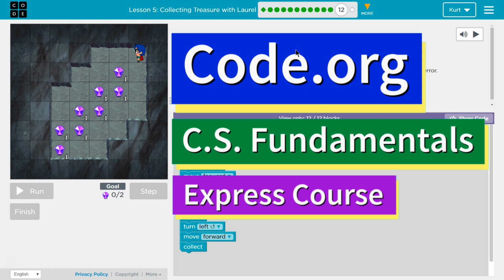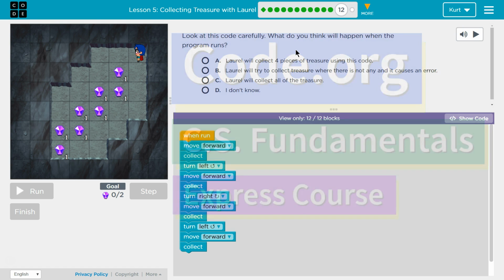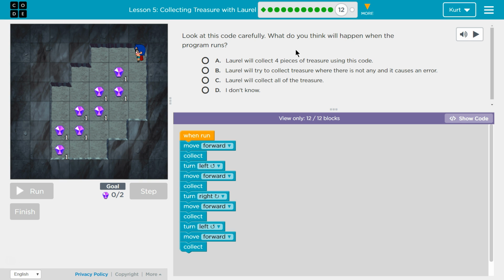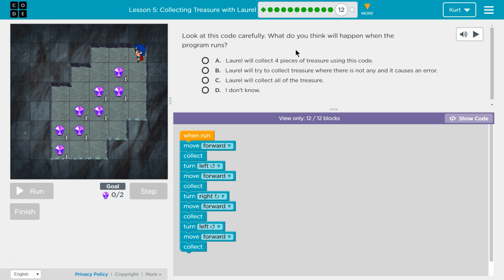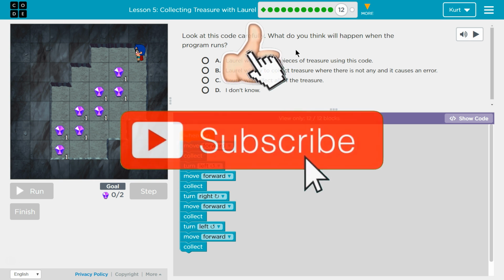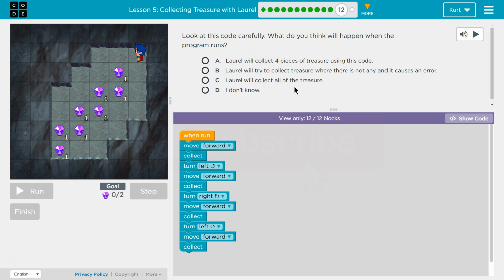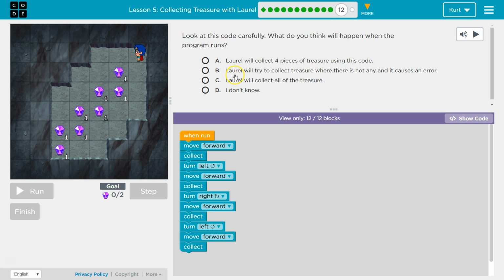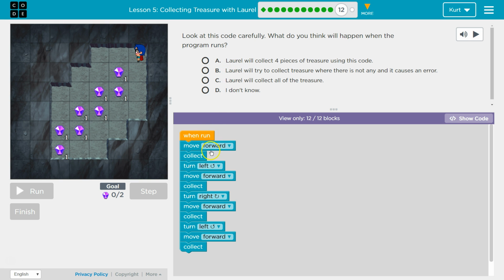Code.org Express Lesson 3.12 Collecting Treasure with Laurel Answer Tutorial | Course C Lesson 5.12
Collecting Treasure with Laurel is part of Code.org's C.S. Fundamentals. In the Express Course it is lesson 3 and in Course C it is lesson 5. This lesson is an excellent way to learn to code. Each part challenges students to accomplish a new task while learning computer science concepts. C.S. Fundamentals is often used in elementary and middle schools. In this video, I go through each bubble/puzzle/part, walking through step-by-step how to get the right answers for this lesson. Let's have fun, learn to program, build cool stuff, and then go change the world!